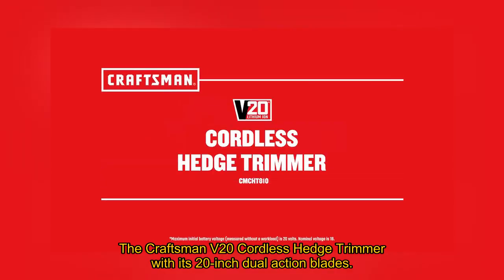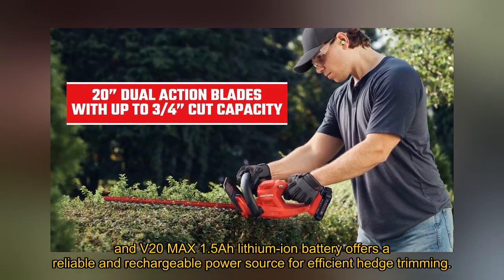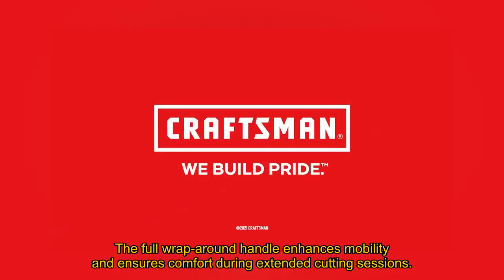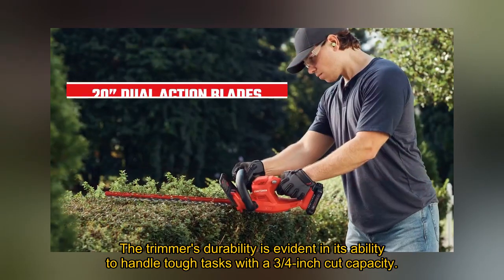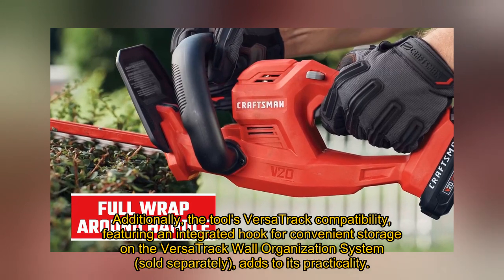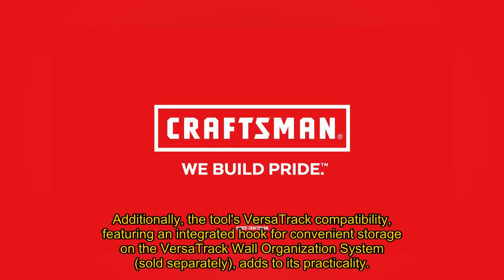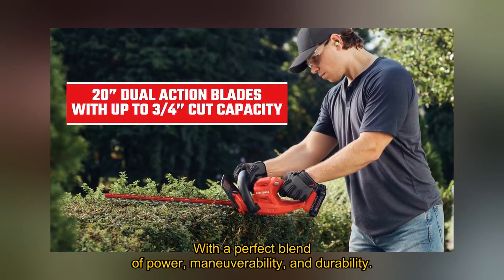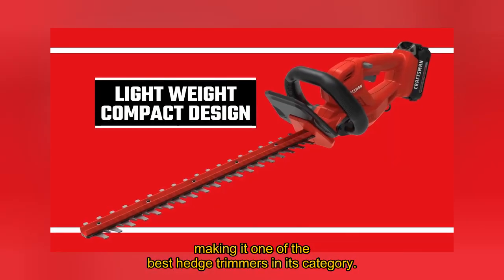Review Craftsman V20 Cordless Hedge Trimmer 20 inch - Top 5 Best Hedge Trimmers 2024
The Craftsman V20 Cordless Hedge Trimmer with its 20-inch dual action blades and V20 MAX 1.5Ah lithium-ion battery offers a reliable and rechargeable power source for efficient hedge trimming. The full wrap-around handle enhances mobility and ensures comfort during extended cutting sessions, allowing users to move around their workspace with ease. The trimmer's durability is evident in its ability to handle tough tasks with a 3/4-inch cut capacity. Additionally, the tool's VersaTrack compatibility, featuring an integrated hook for convenient storage on the VersaTrack Wall Organization System (sold separately), adds to its practicality. With a perfect blend of power, maneuverability, and durability, the Craftsman V20 Cordless Hedge Trimmer stands out as an excellent choice, making it one of the best hedge trimmers in its category.